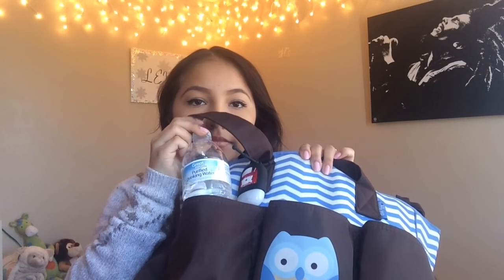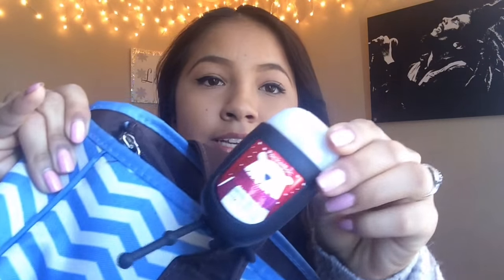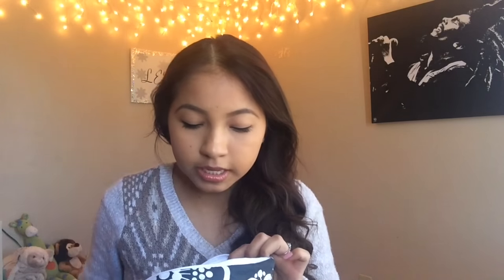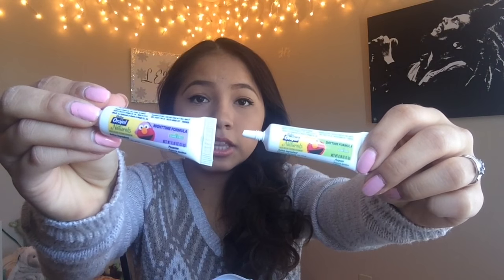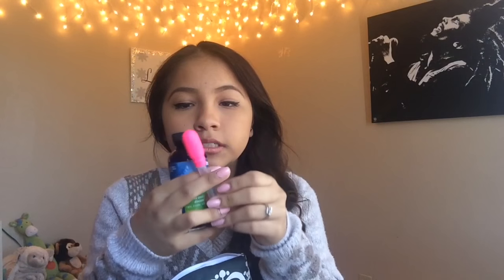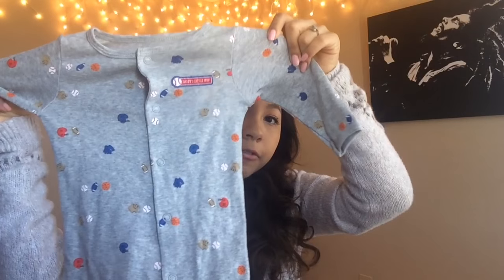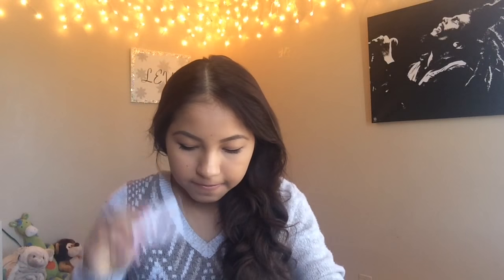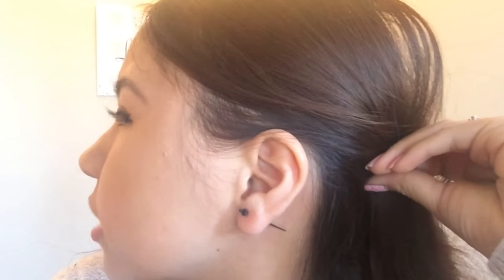Teen Mom: What's In My Diaper Bag!?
Finally I am doing this video!

If you need anyone to talk to👇💕

My Snaphchat ~ LushaflorEmily

My Kik ~ Lushaflor